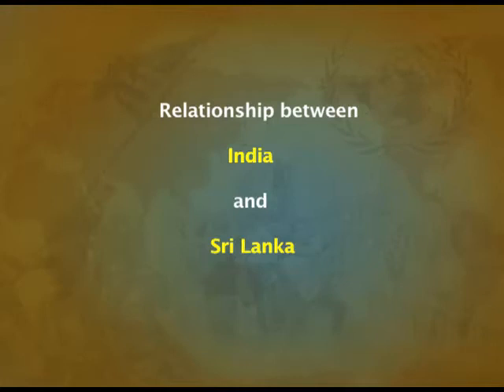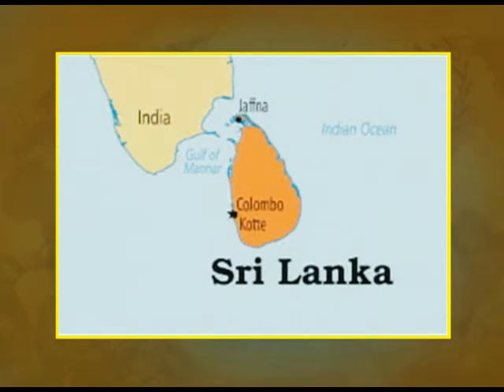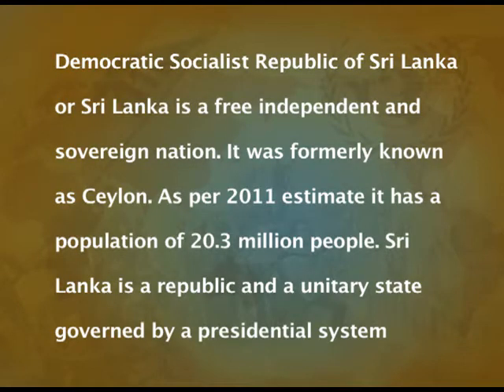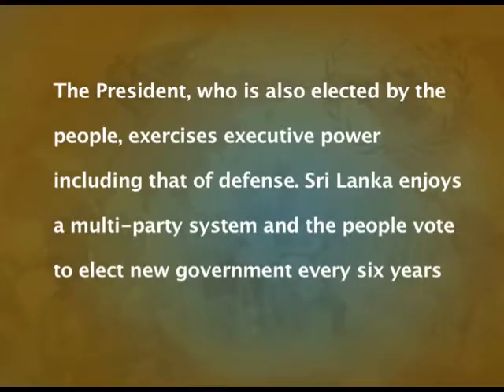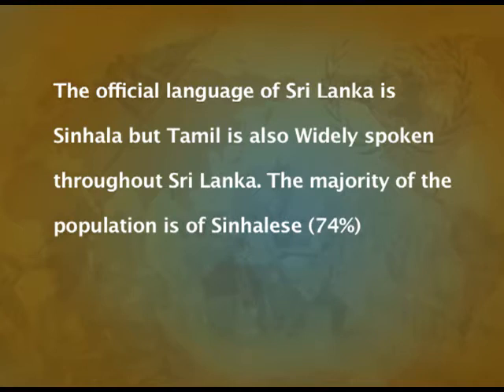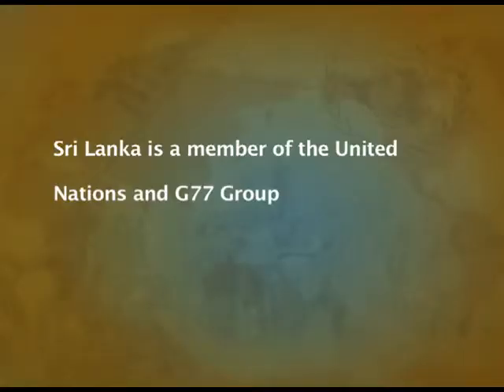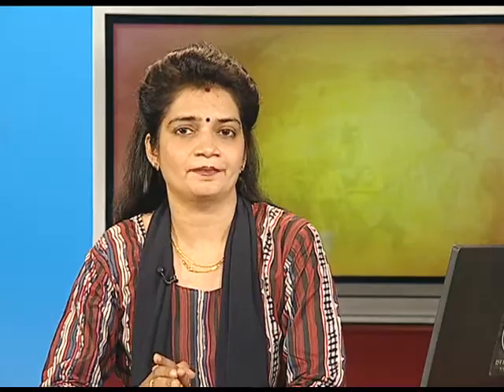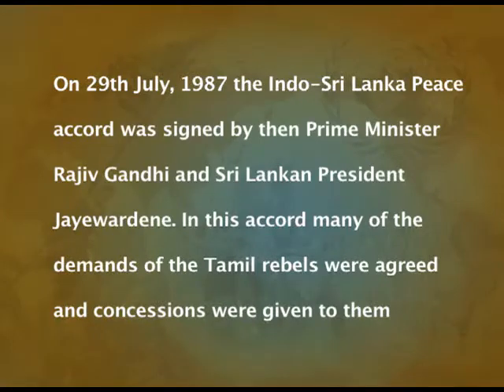Chapter 5 Contemporary South Asia (Ep-4)